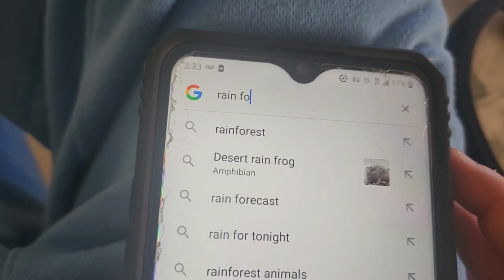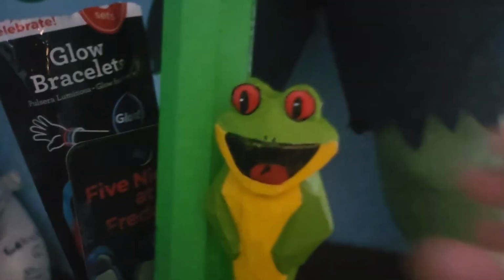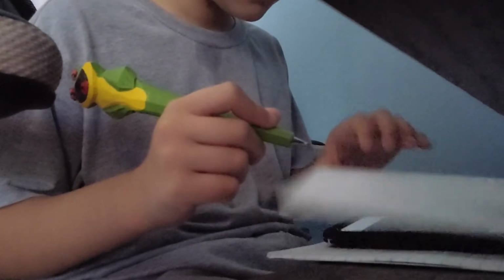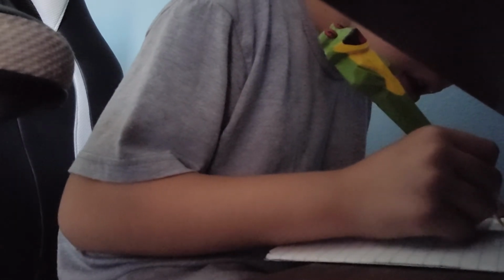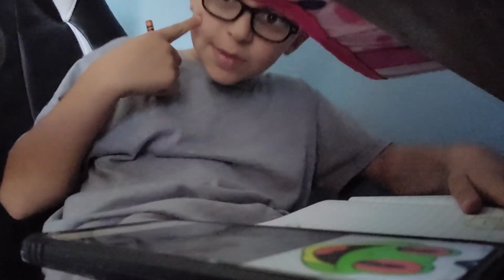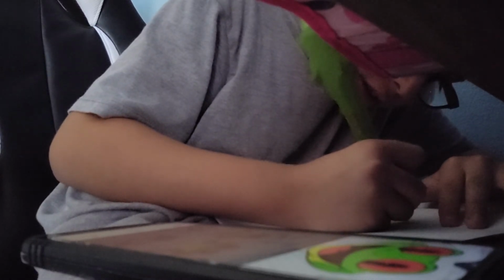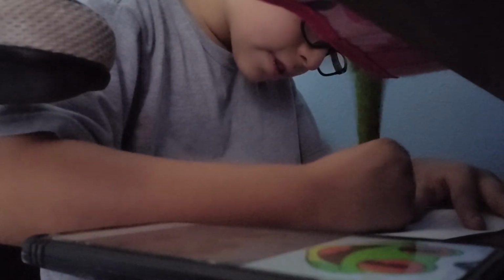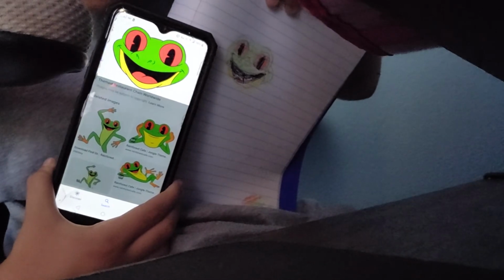drawing rain forest cafe frog 🐸